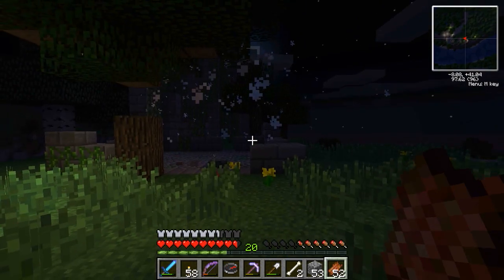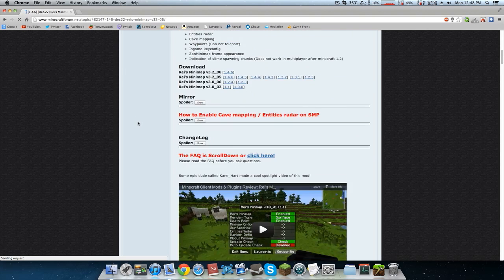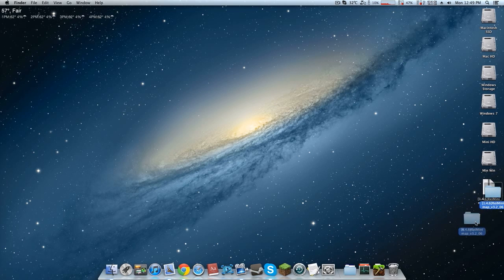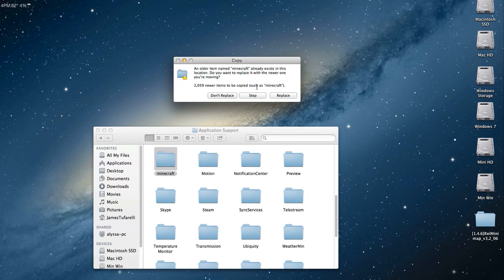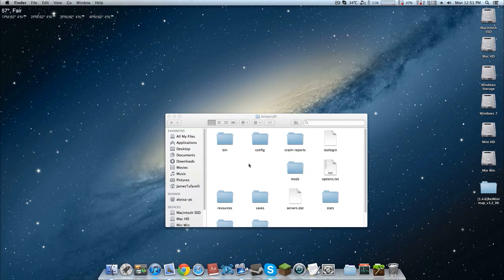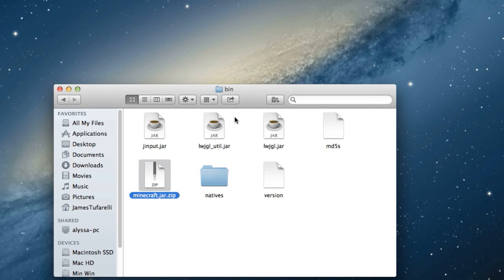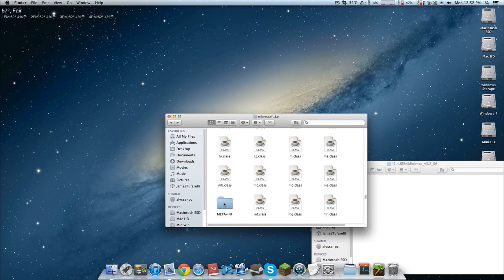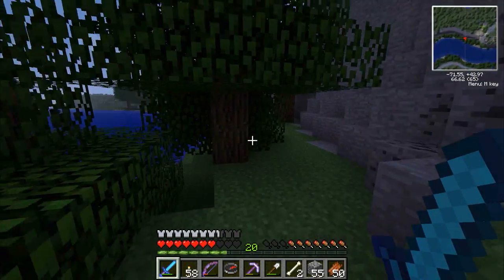Minecraft 1.6.2 - How To Install Rei's Minimap (Mac) HD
▬▬▬▬▬▬▬▬▼ Expand ▼▬▬▬▬▬▬▬▬

This video will show you how to install Rei's Minimap for Minecraft